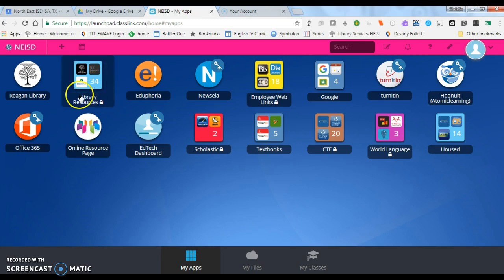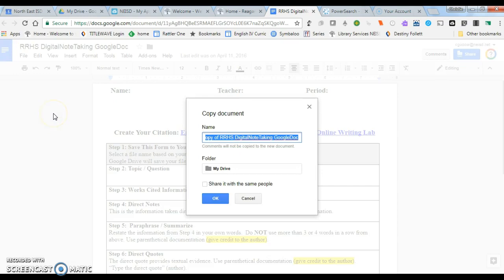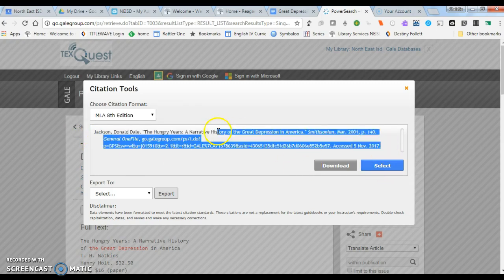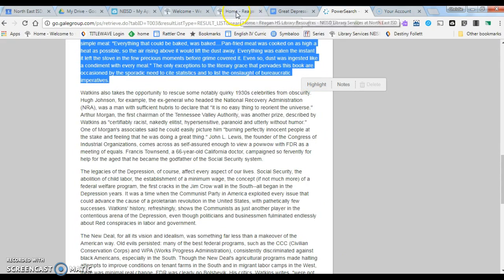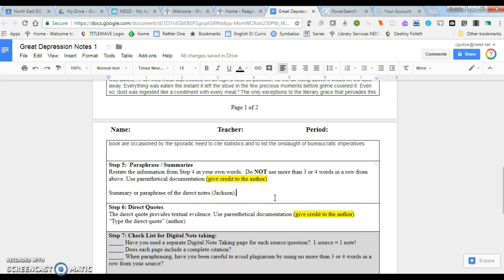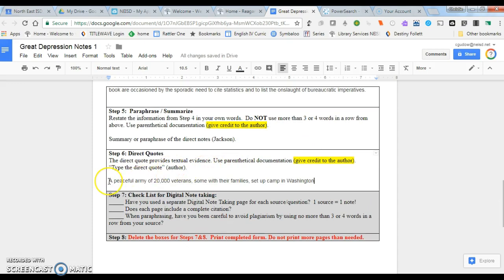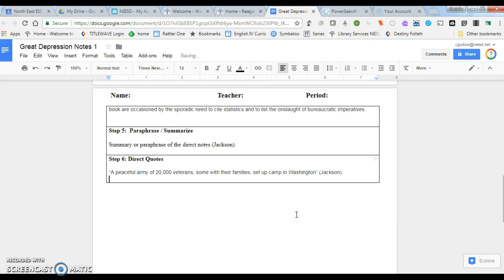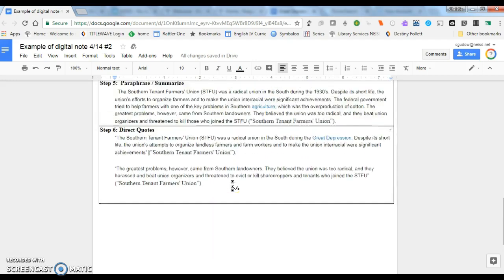How to take digital notes - original